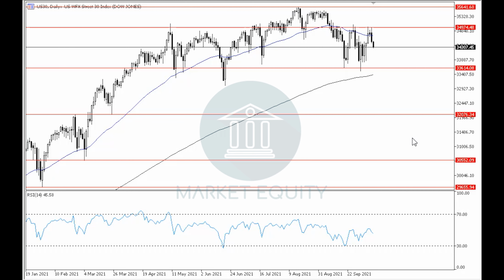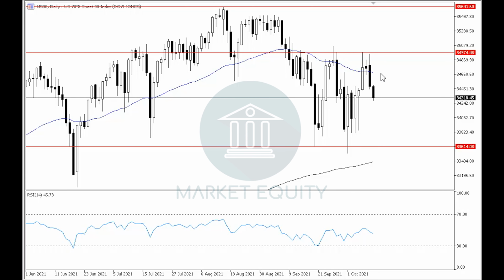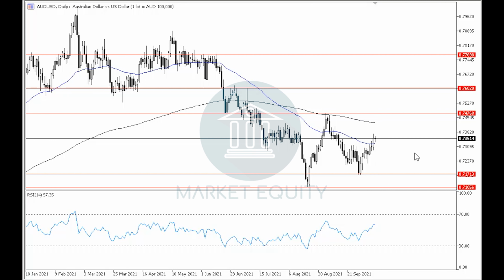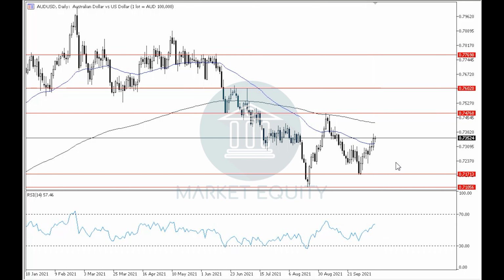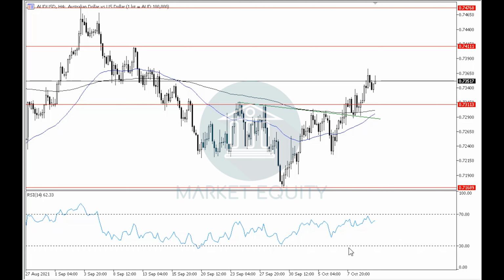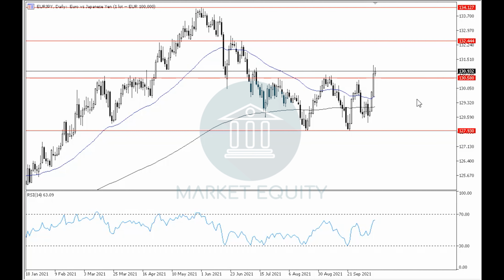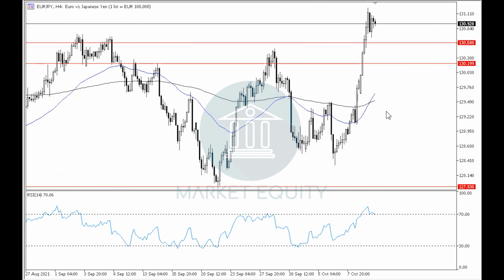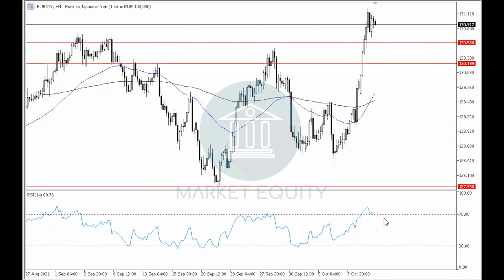Daily Technical Analysis Tuesday 12 10 2021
Start :          00:00
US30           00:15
AUDUSD     01:35
EURJPY      03:29